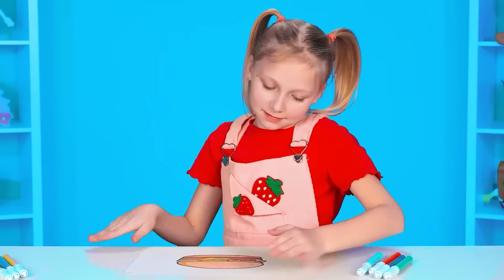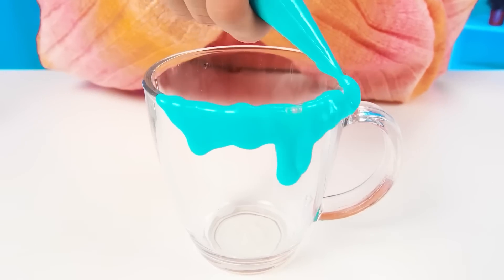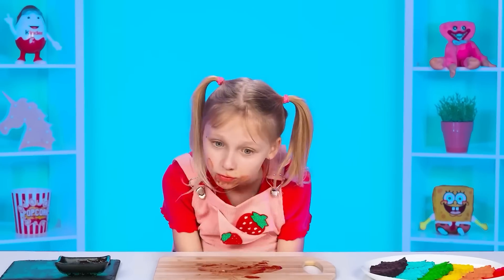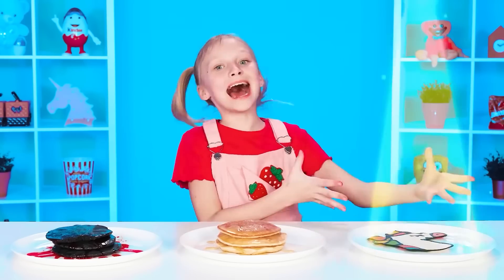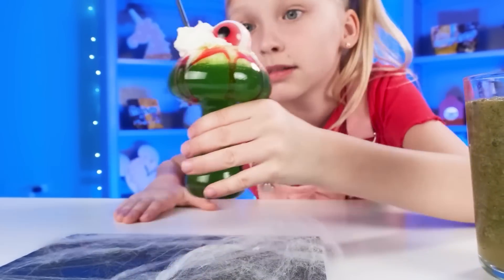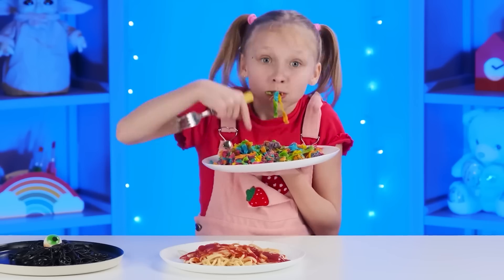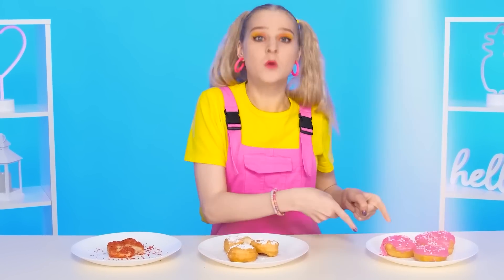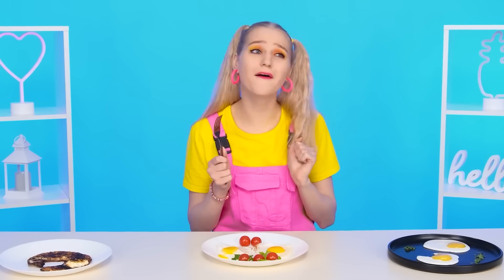Wednesday vs Grandma Cooking Challenge by Fun Challenge